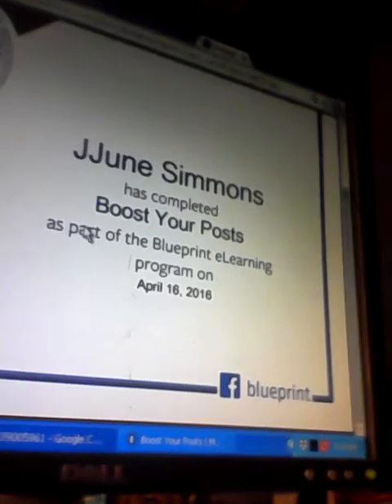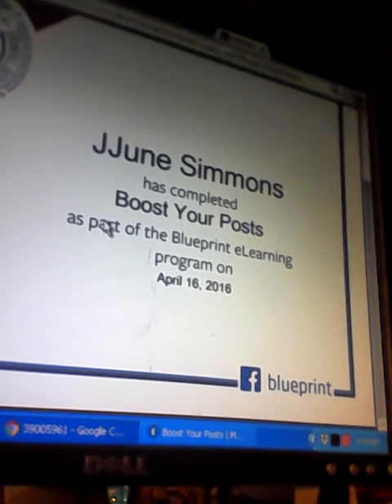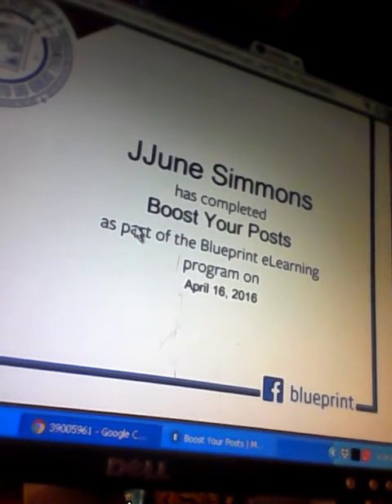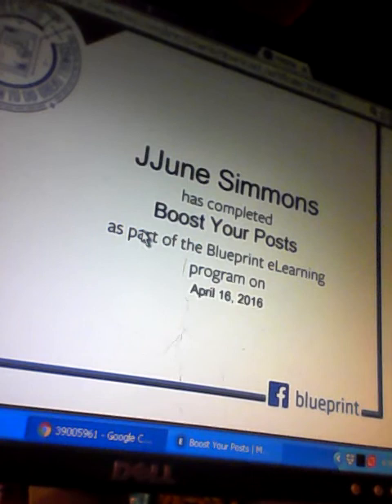Day 82 onlinesalespro VOJ100Challenge Day 32 Facebook Training "